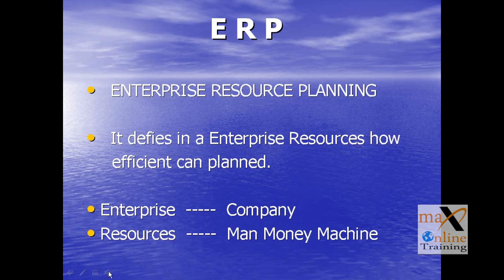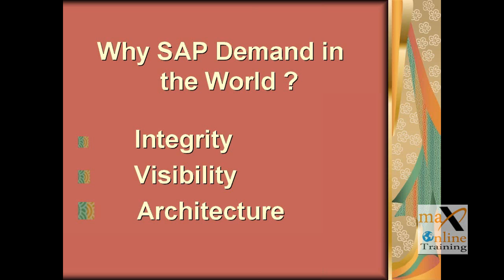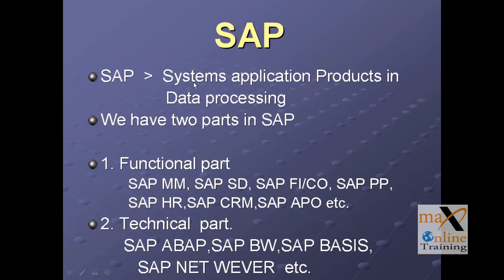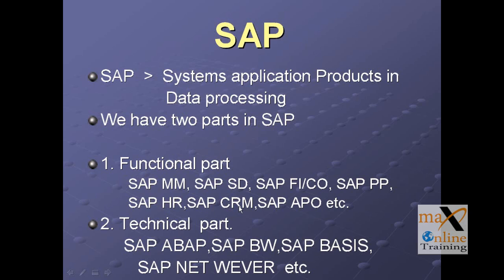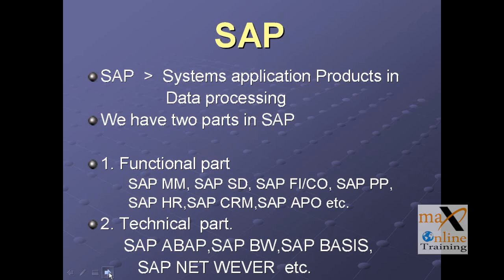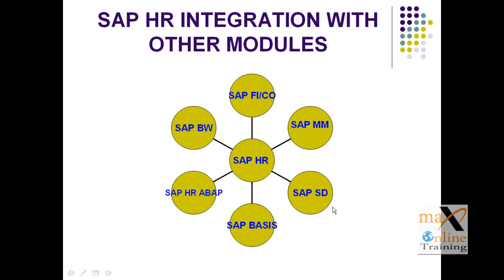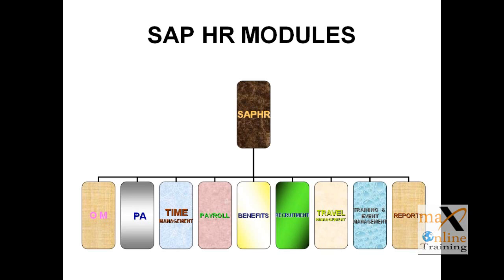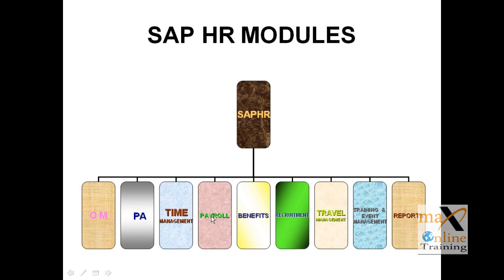SAP HR Tutorial | SAP HR Training Videos | Max OnlineTraining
Duration : 50 to 55 hr
Contact Numbers: